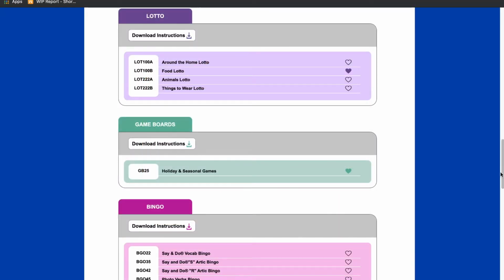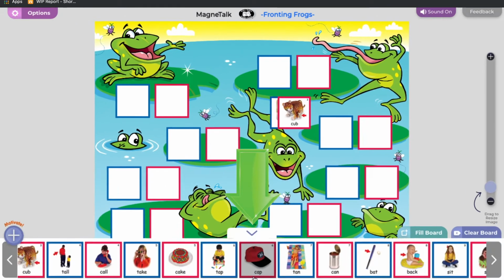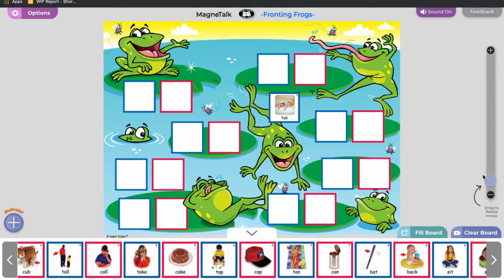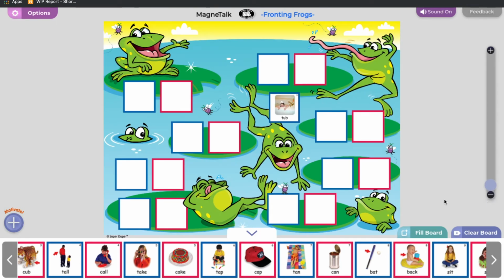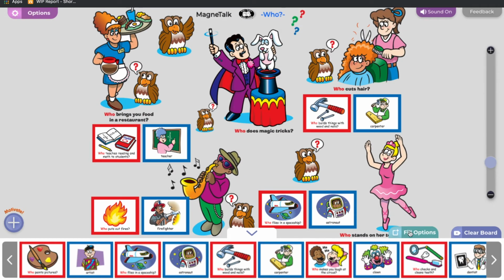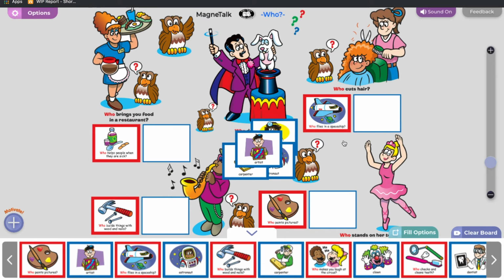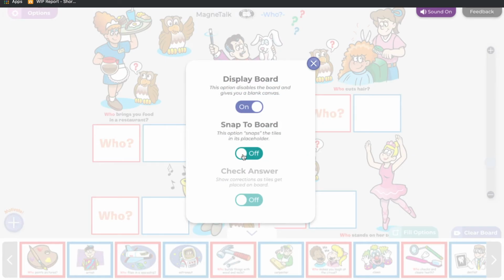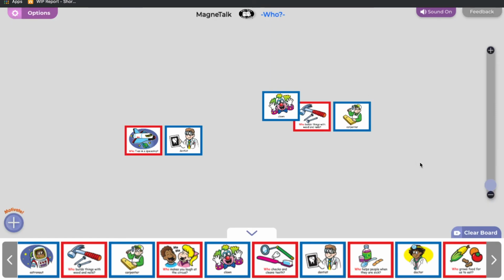Super Duper Publications Digital Library - MagneTalk Tutorial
Students will love "MagneTalk" on the Super Duper Digital Library! This video specifically demonstrates how subscribers to the Super Duper Digital Library can use the MagneTalk feature in teletherapy, distance learning, and in-person sessions.
Visit SuperDuperInc.com for a free 7-day trial to experience the digital resources.